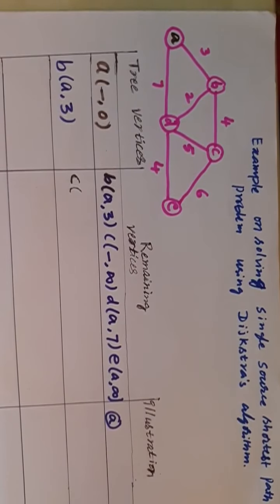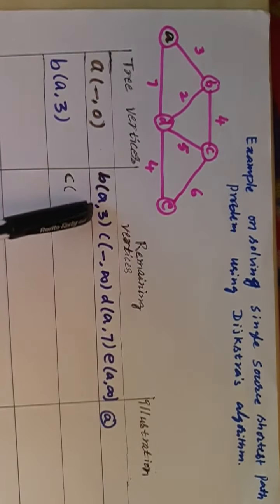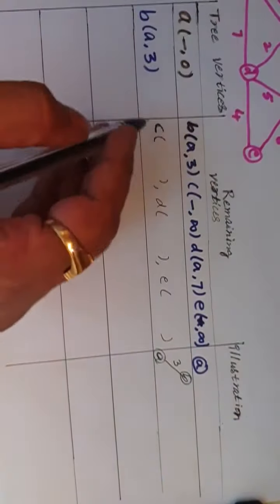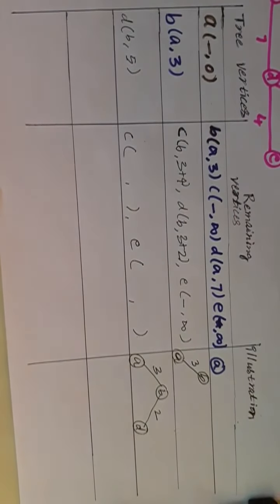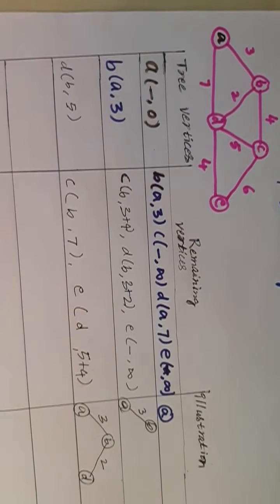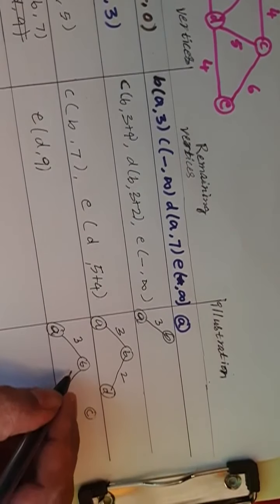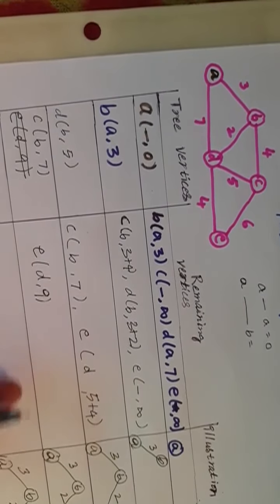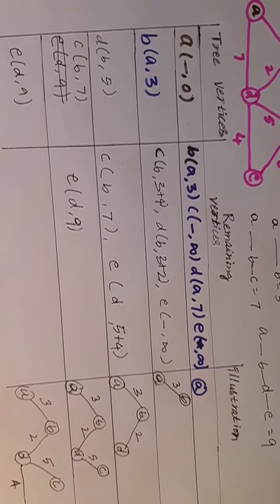Example on Dijkstras algorithm